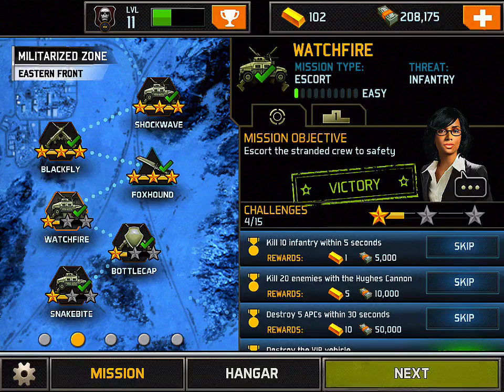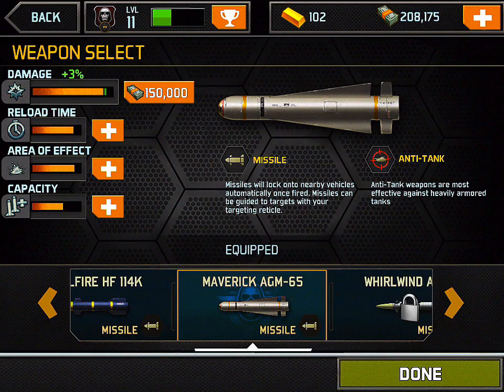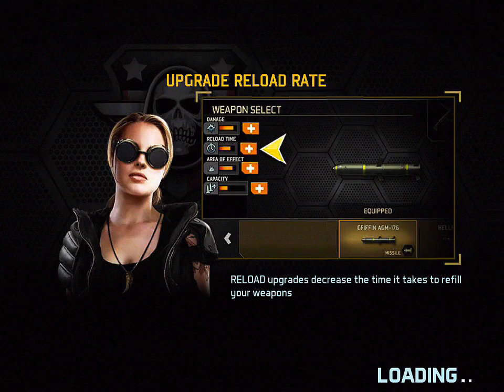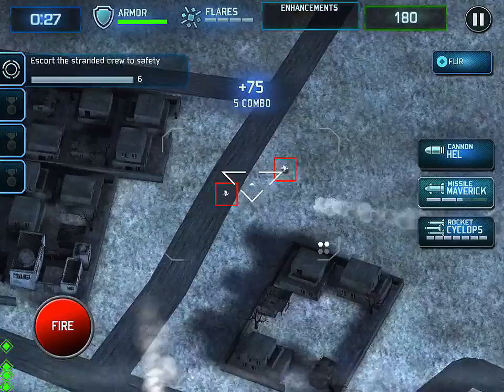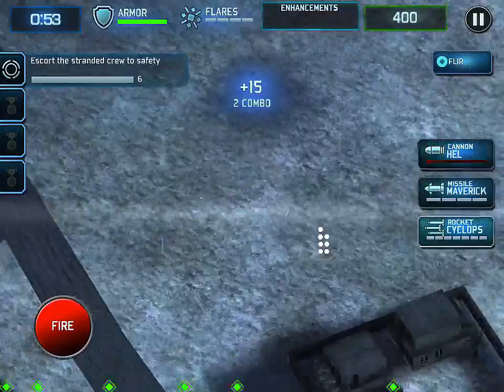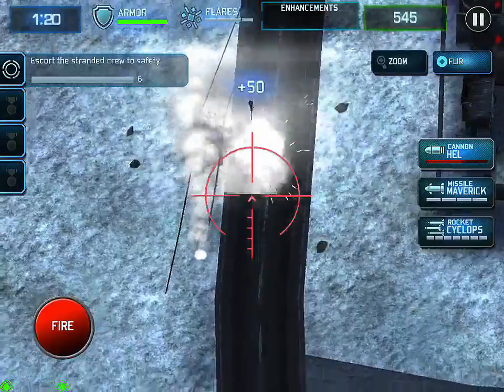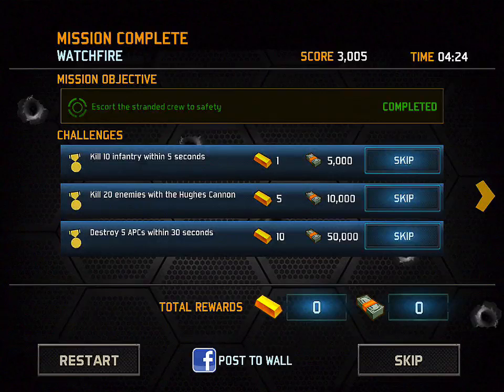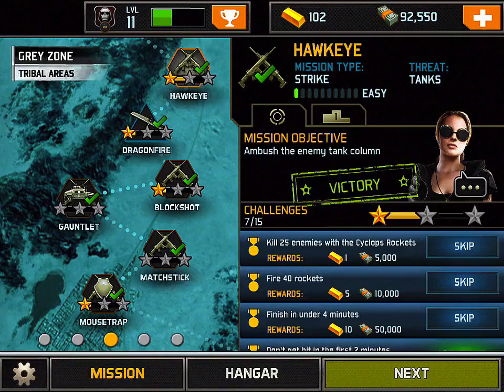Watchfire Drone Shadow Strike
Watchfire Drone Shadow Strike Eastern Front